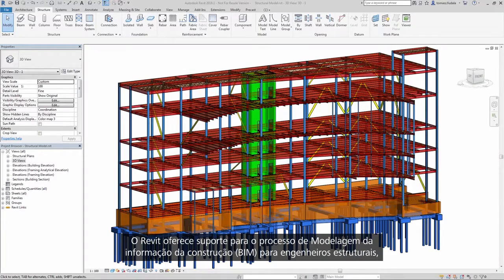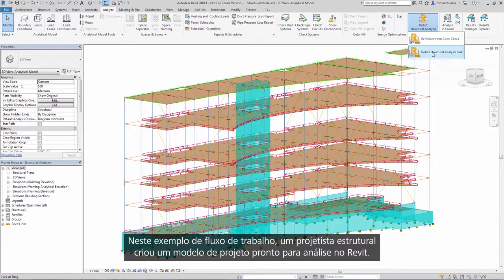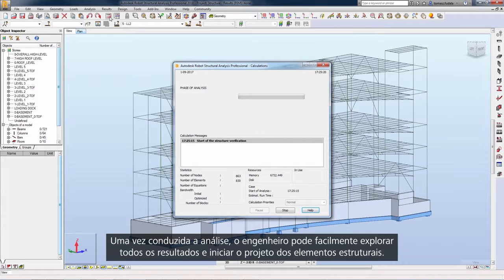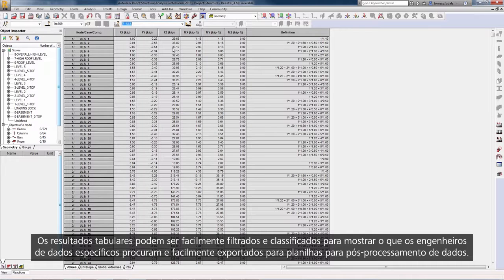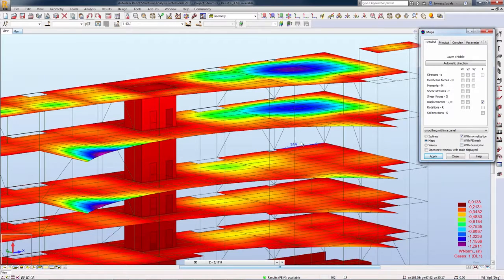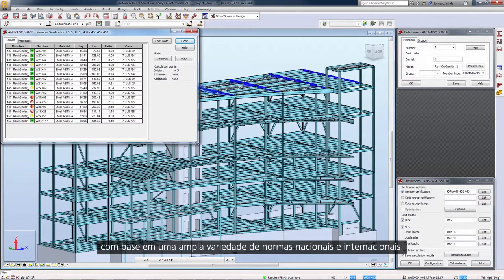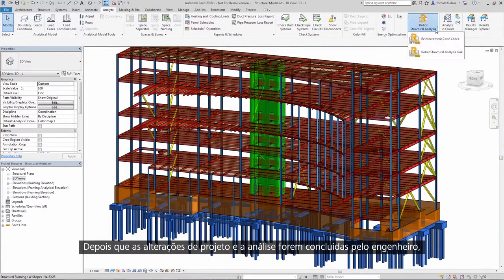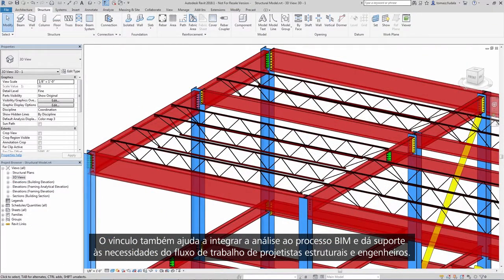AEC Collection 2018 - Workflow com o Autodesk Robot Structural Analysis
Vídeo AEC Collection 2018 sobre Robot Structural Analysis Professional.

Vídeo produzido pela Autodesk.